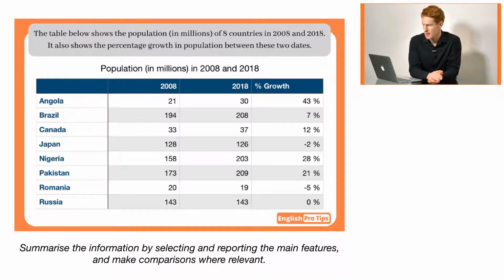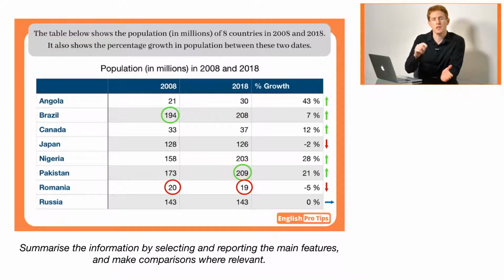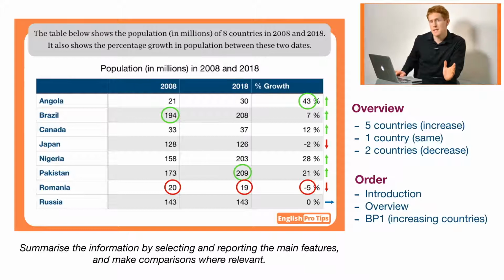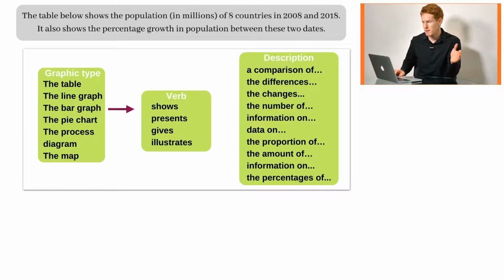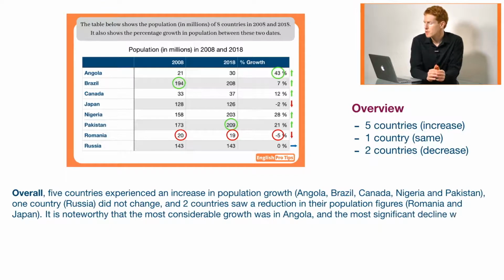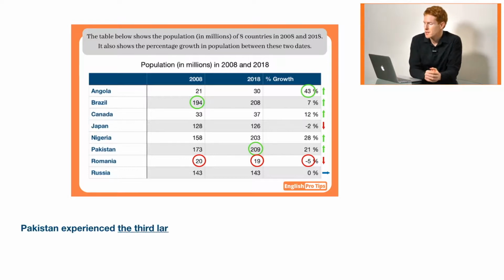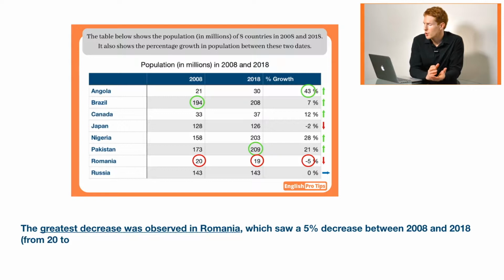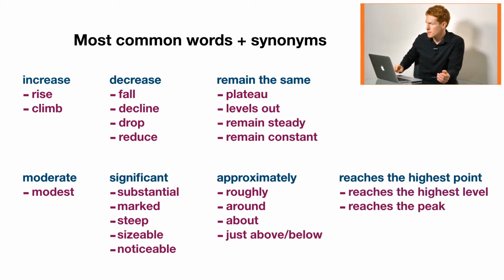IELTS Academic Task 1 | How to get a 7+ IELTS writing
👉  All IELTS Preparation Courses - Discounted 😁

In this video, we look at some special tips to help you get a band 7+ in Academic Task 1 of IELTS.

00:00 Introduction
00:47 Analyse the graphic
05:25 How to write the introduction
07:06 How to write the overview
08:34 Make comparisons of the data
12:20 Learn the most common words + synonyms

ielts​writing​